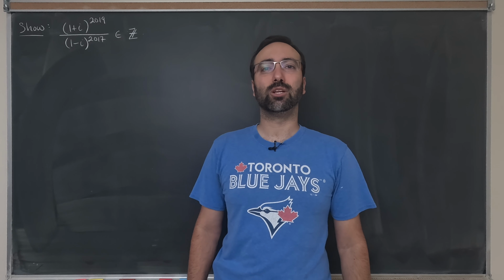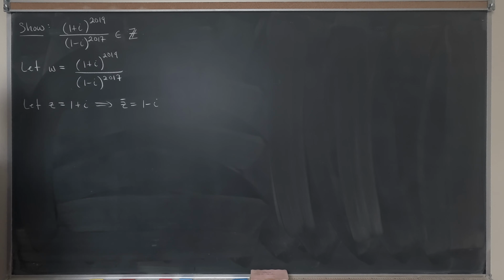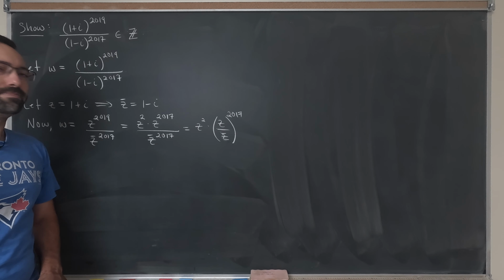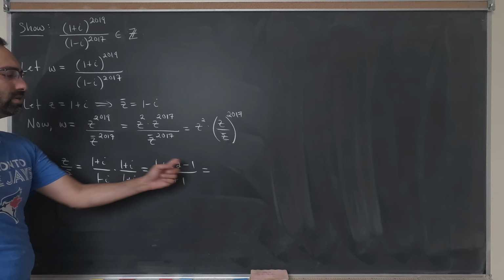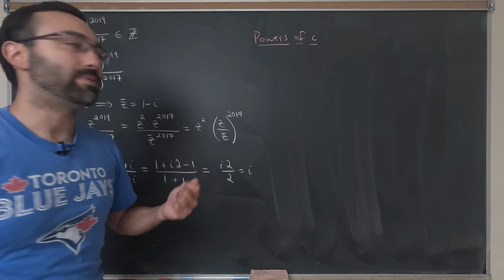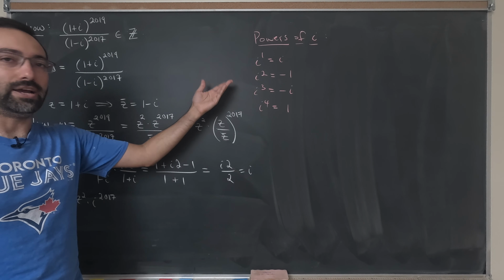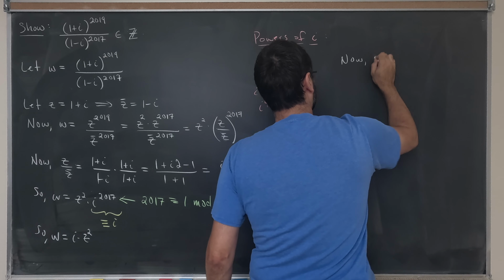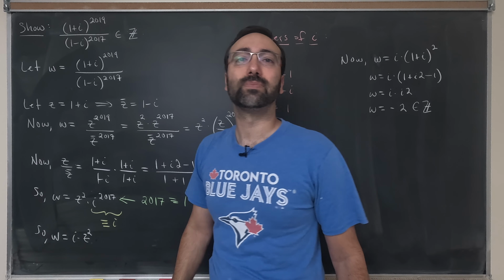The Simplicity of Complex Numbers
We carry out a quick and delightful proof involving complex numbers.